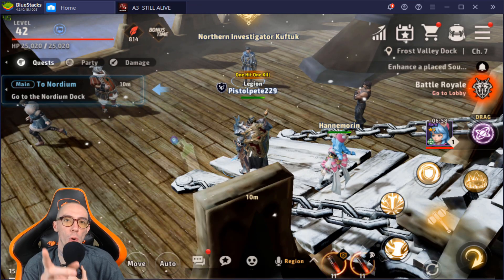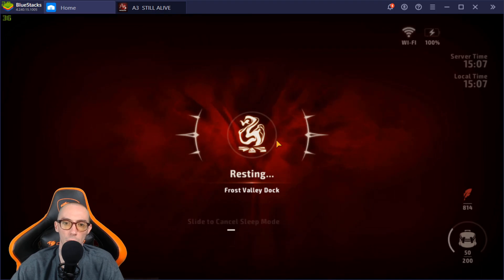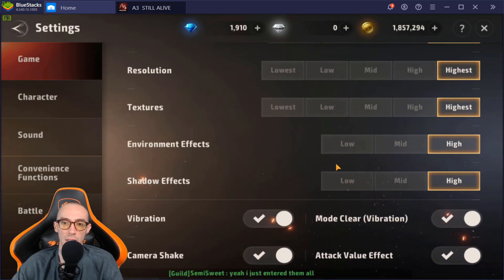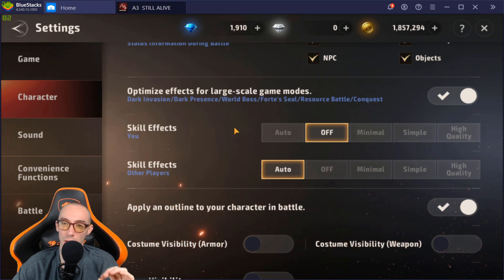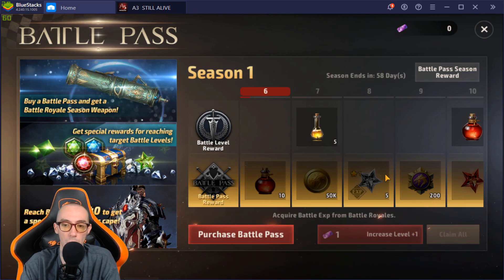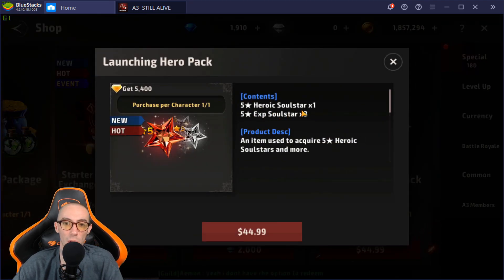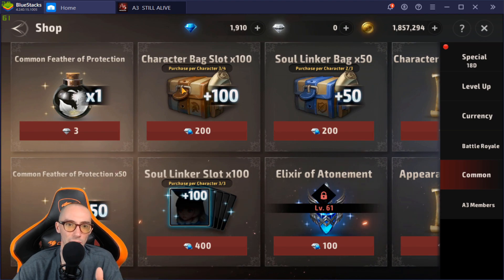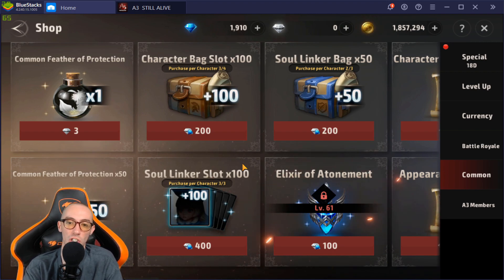A3 Still Alive BEST Pack To BUY & BEST Settings For Smooth Gameplay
In todays video we take a look at what I consider to be the best packs to purchase if you decide to spend money in the game. We also take a look at the best settings so you can have a smooth gaming experience.

a3 still alive battle pass

a3 still alive lag free settings

A3 Still Alive BEST Pack To BUY & BEST Settings For Lag Free Play